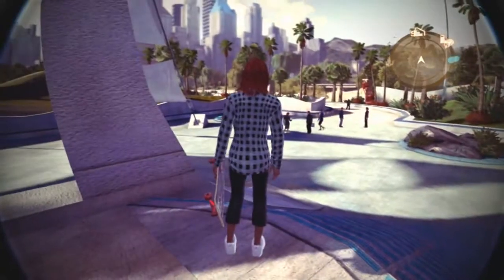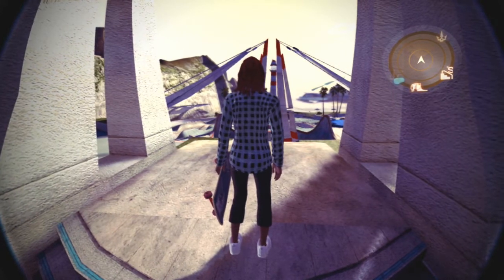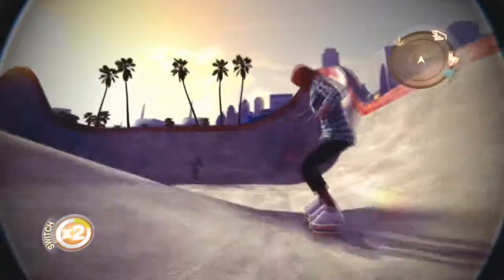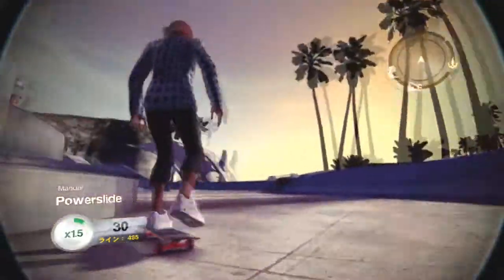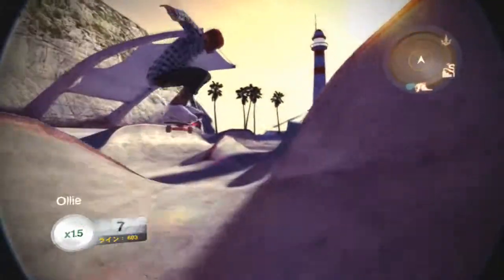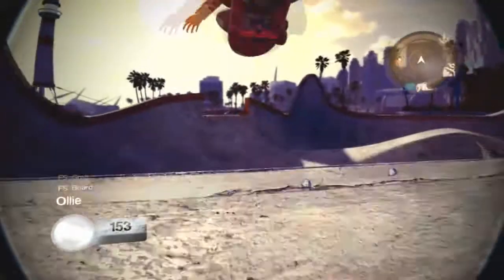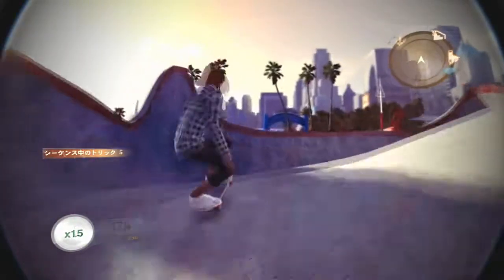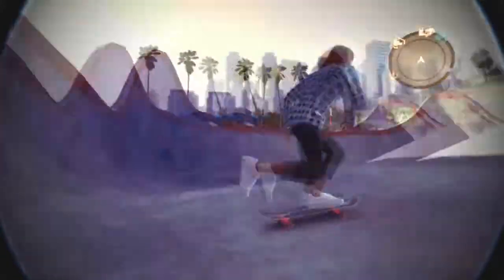Hey kid Do 100 Heelflips! gum chew skate 2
another practice session. this time, my real-world nemesis - heelflips.